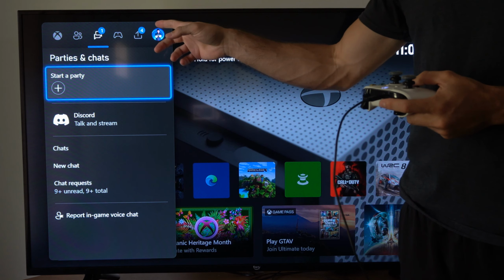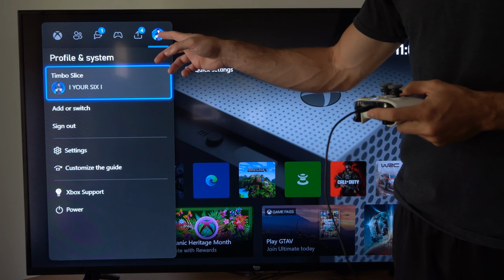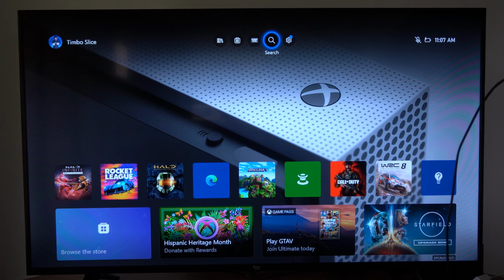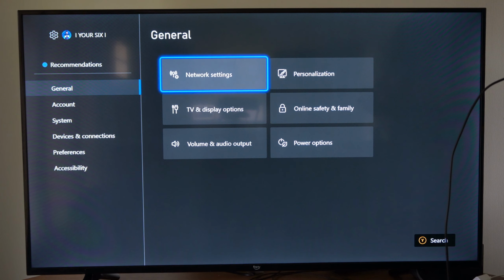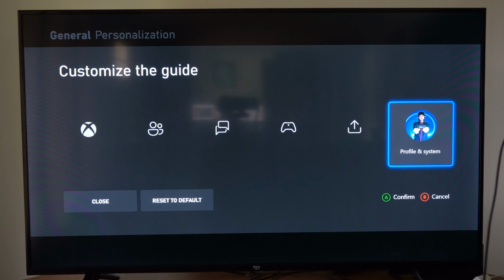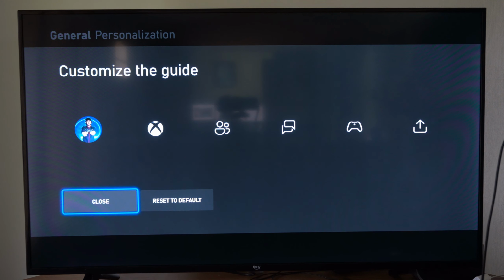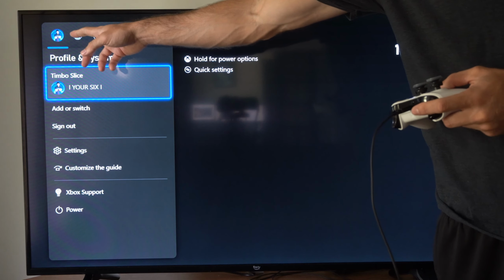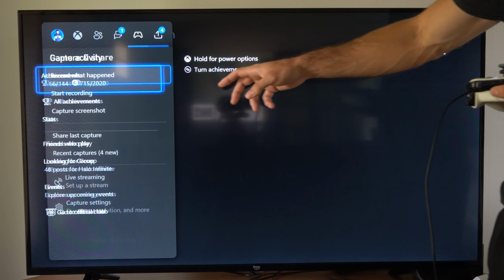How to Customize the GUIDE MENU on Xbox One (Easy Tutorial)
Select Profile & system - Settings - General - Personalization - Customize the guide.

On the Customize the guide screen, select the tab that you want to move by pressing the A button.
Use the Left stick or Directional pad (D-pad) to move the tab to wherever you want it on the guide.
Select the A button to confirm the new tab position or the B button to cancel it, and then select Done.